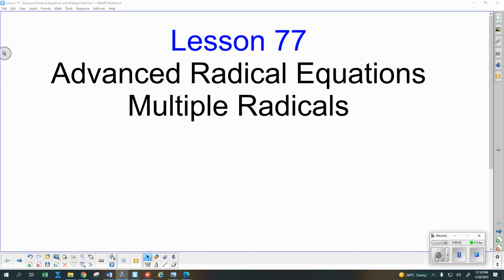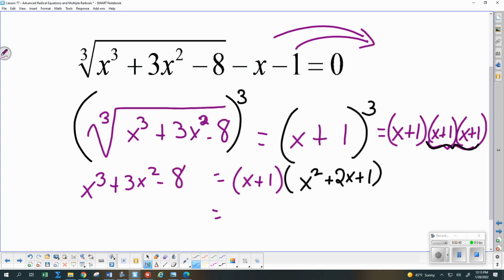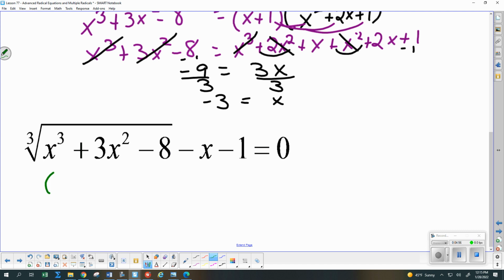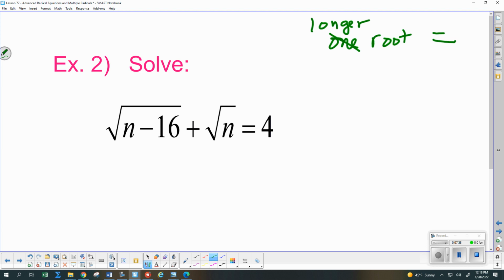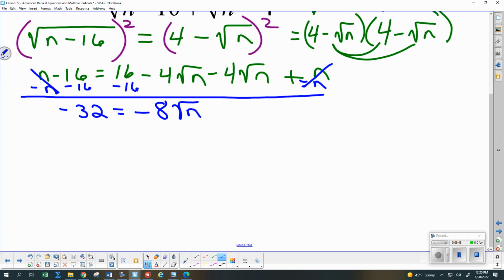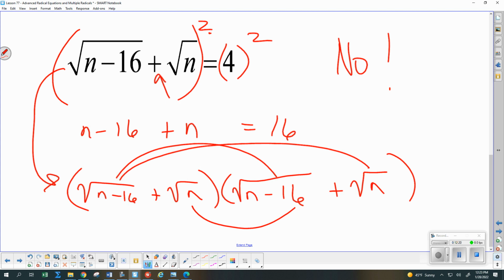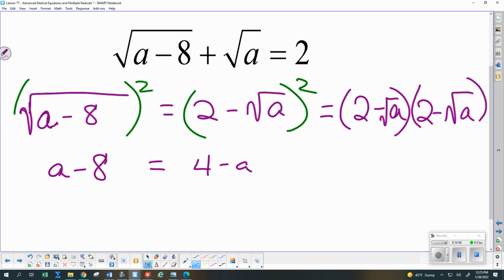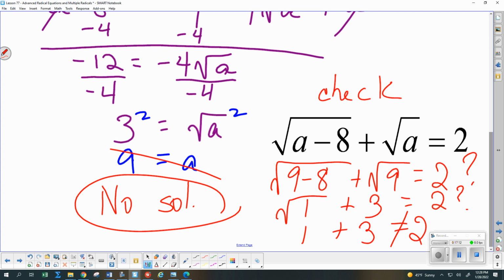Saxon Algebra 2 Lesson 77 Advanced Radical Equations